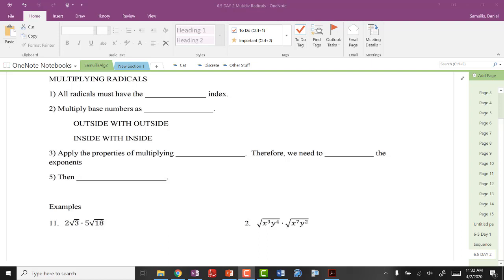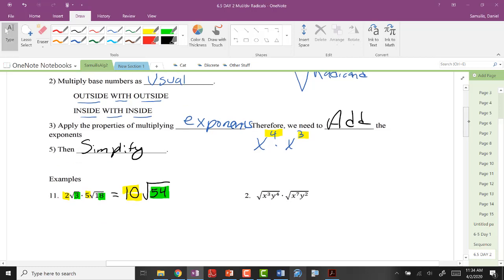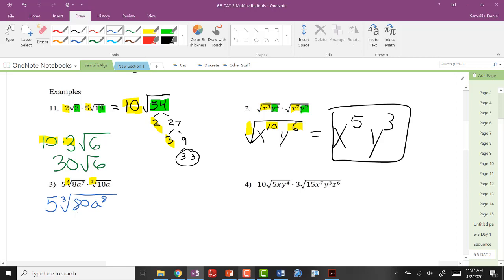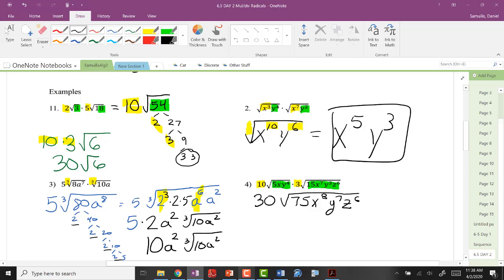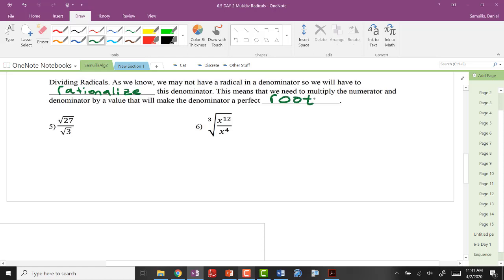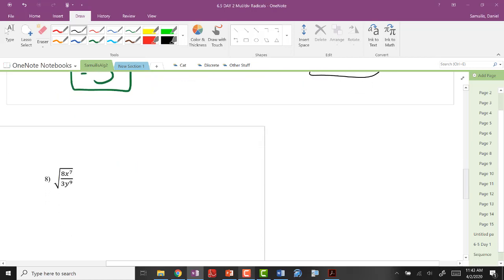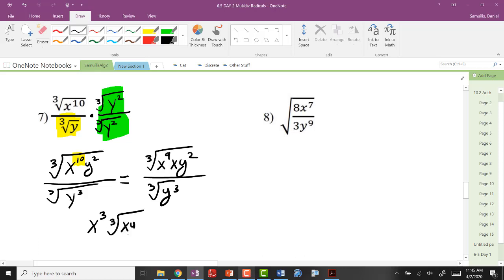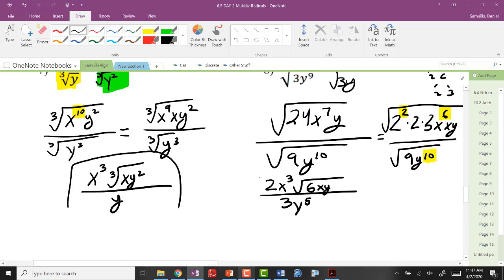6 5 Day 2 mul div radicals